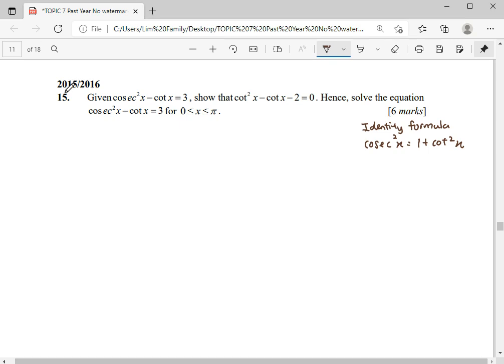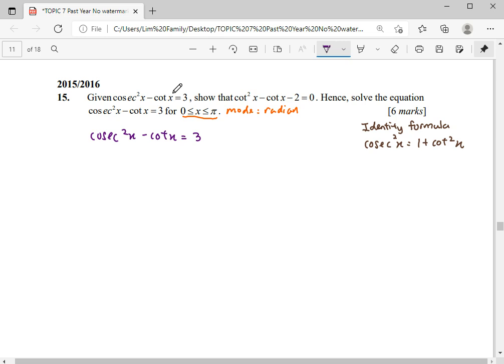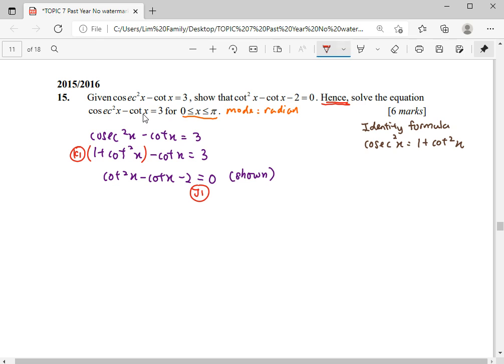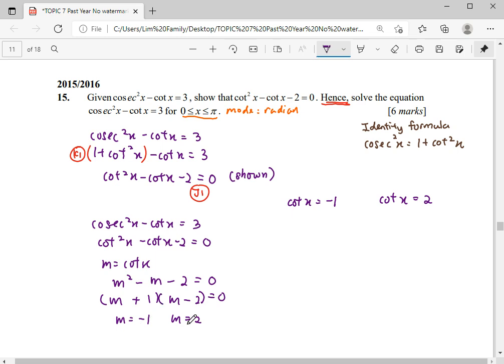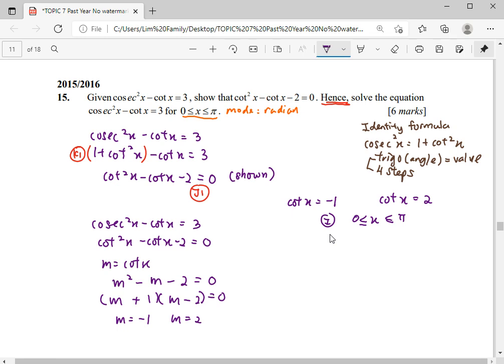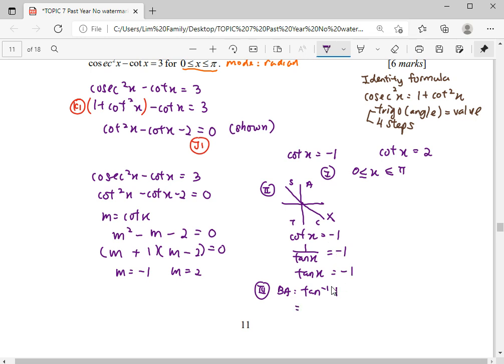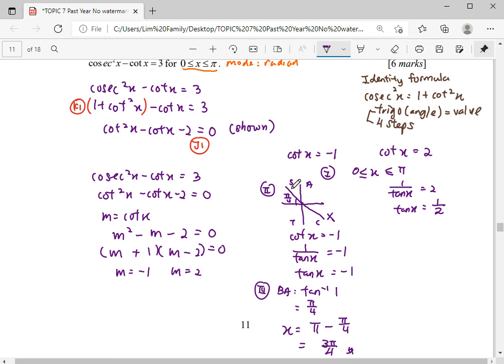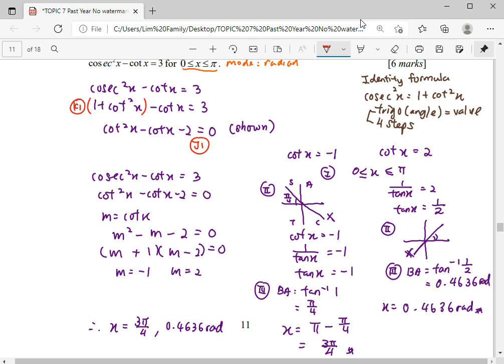PAST YEAR T7 Q15 2015/2016 SM015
Given cosec^2 x-cot x=3, show that cot^2 x - cotx-2=0. Hence, solve the equation cosec^2 x-cot x=3 for 0-x-pie. [6 marks]